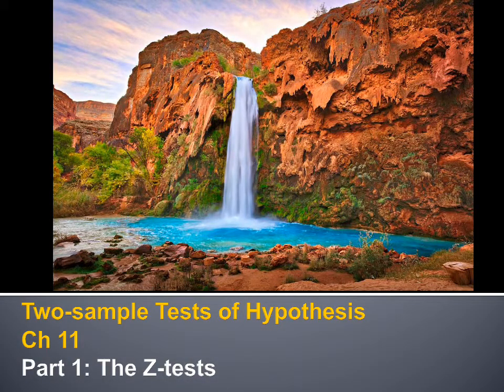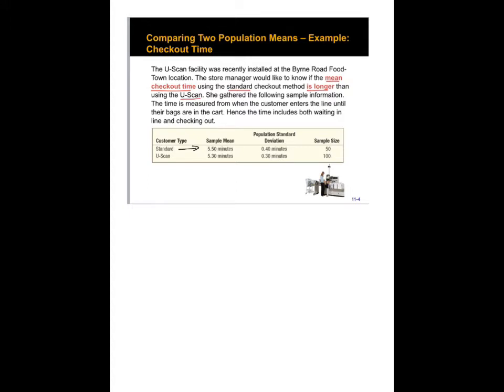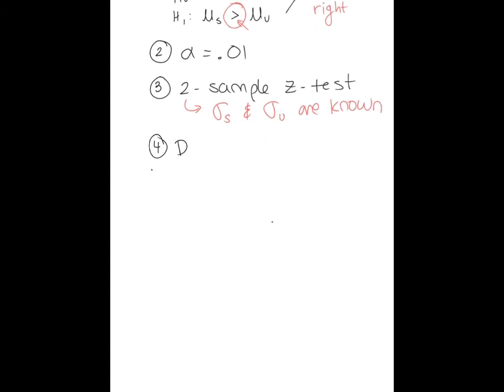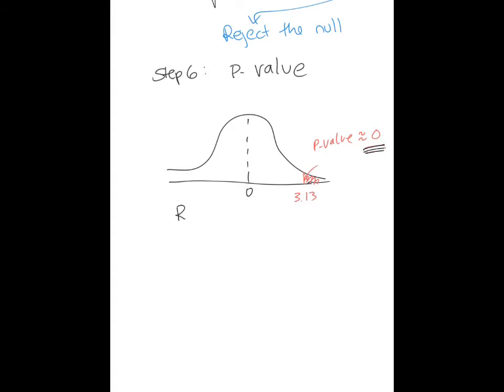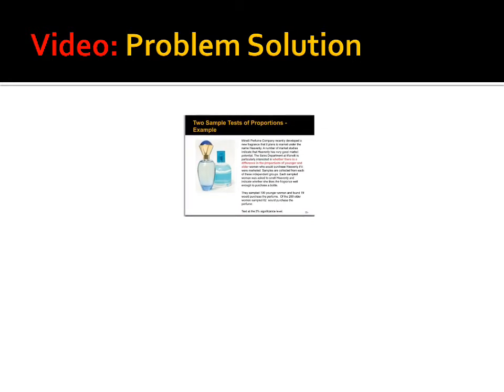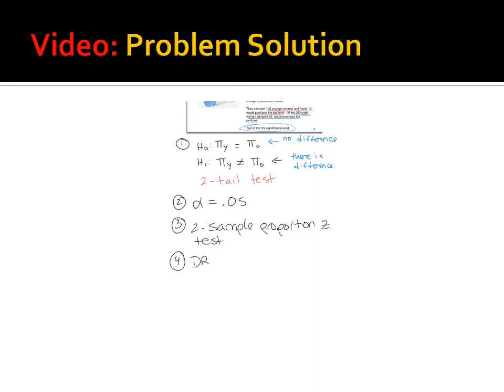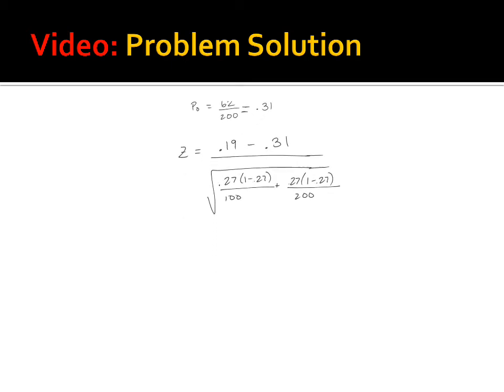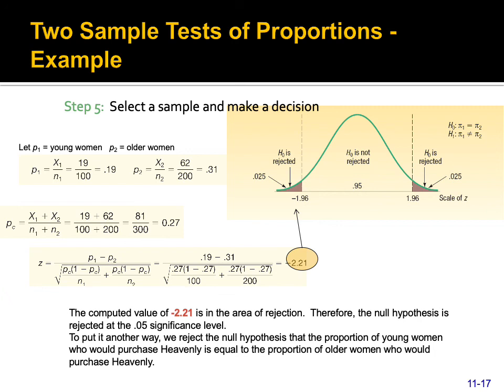Ch 11 part 1 Econ 2300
Two sample hypothesis testing